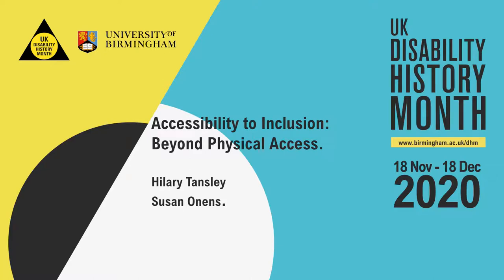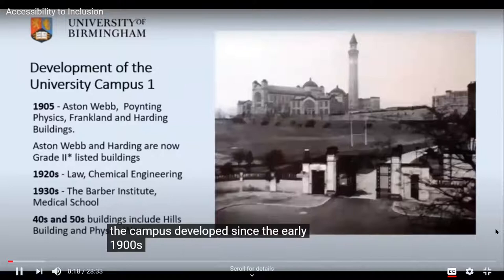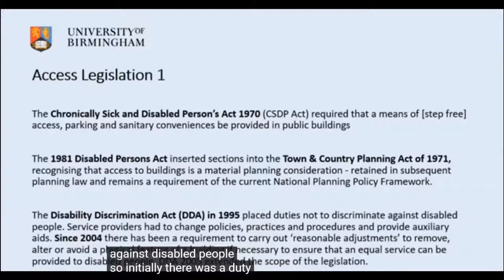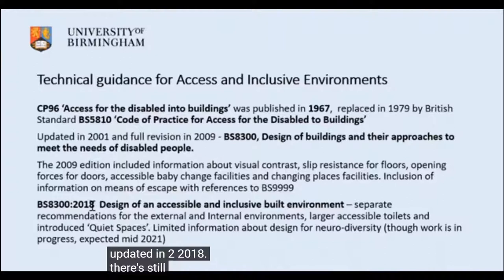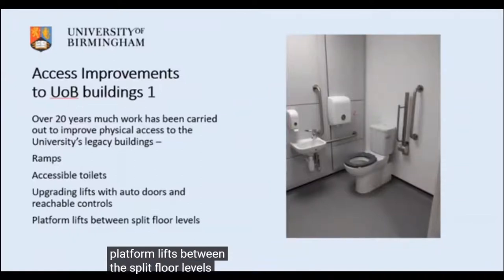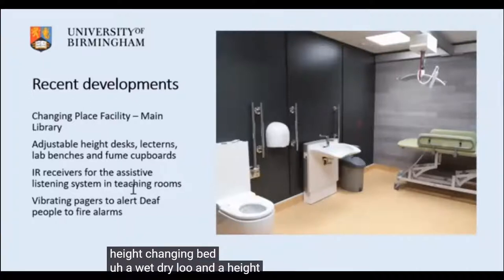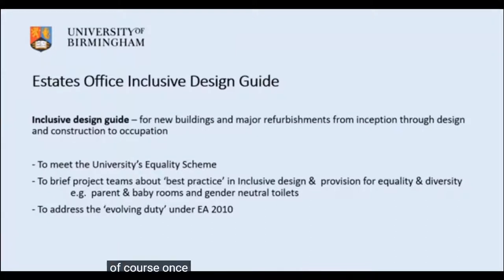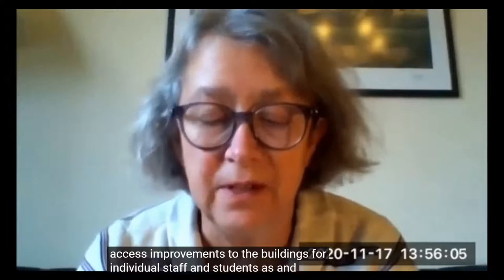Accessibility to Inclusion: Beyond Physical Access.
In this pre-recorded video conversation, followed by a live Q&A  you will discover an overview of University of Birmingham's Estates developments over the last 100 years moving beyond considerations of physical access and compliance.

You will hear from Hilary Tansley, Estates Accessibility Officer about the journey towards inclusivity.

Hilary Tansley is a Chartered Building Surveyor and registered on the National Register of Access Consultants. She worked as a Building Surveyor in Higher Education for more than a decade before developing her interest in Inclusive Design by completing a MSc in Inclusive Environments and then working as an independent Access Consultant before joining the Estates Office at UoB as Accessibility Officer in Spring 2019.